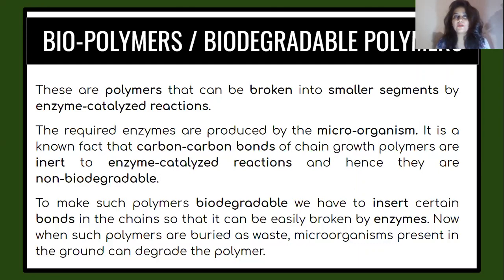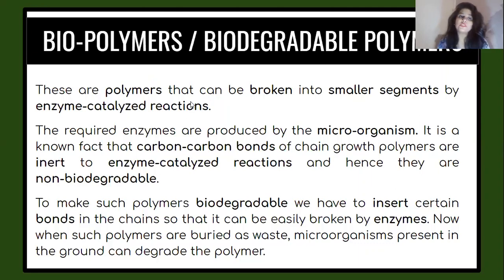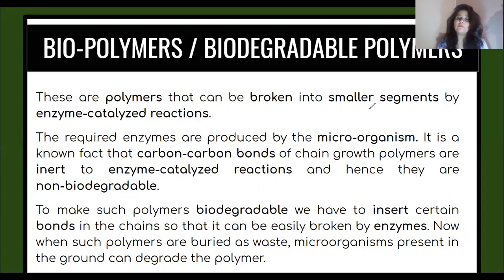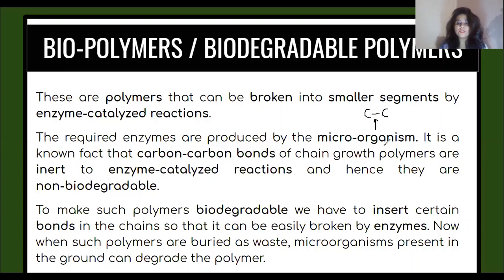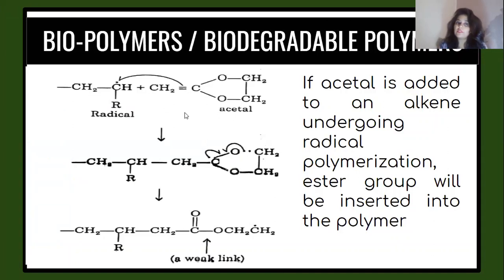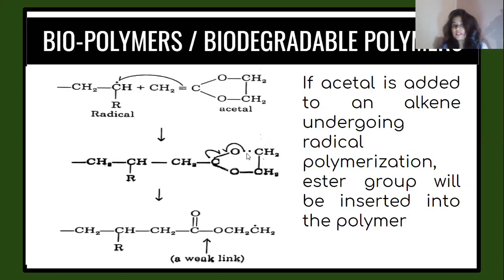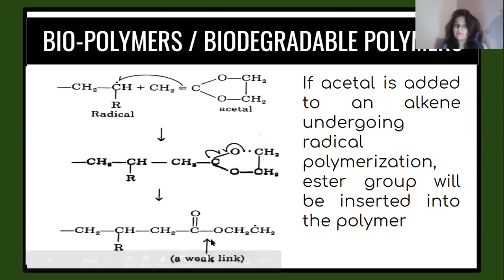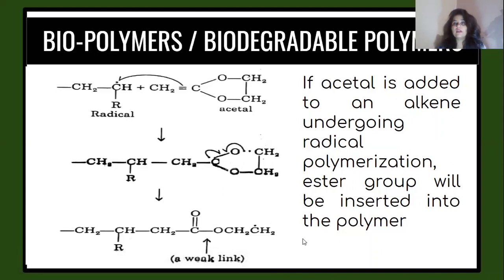BIO-POLYMERS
BIO-POLYMERS/BIODEGRADABLE POLYMERS